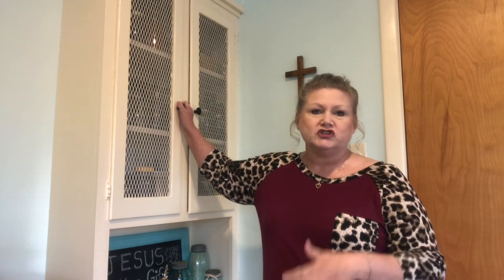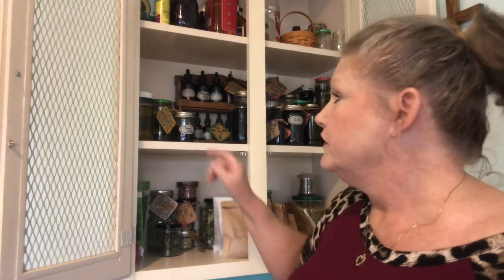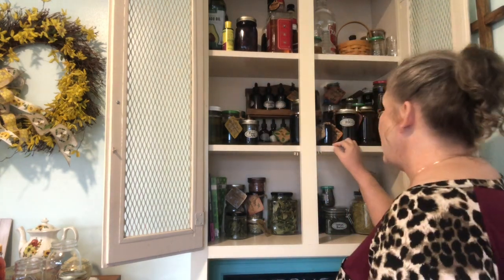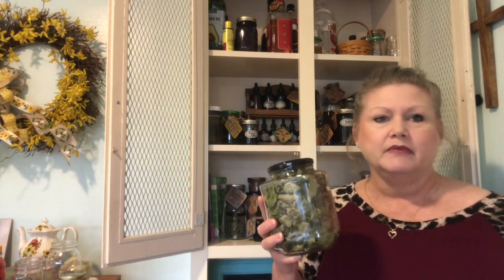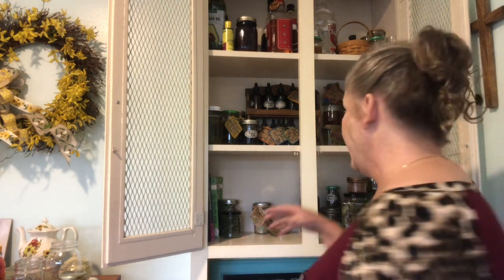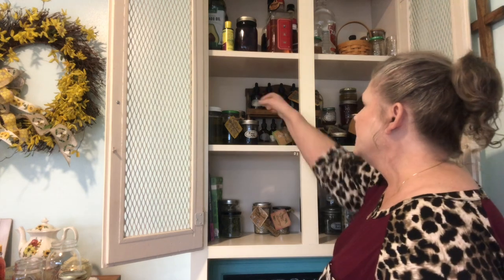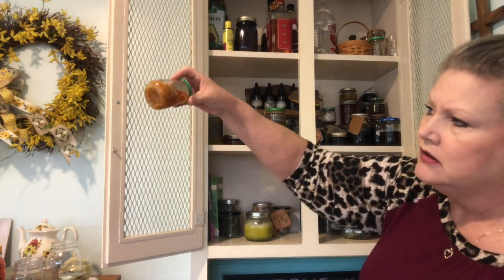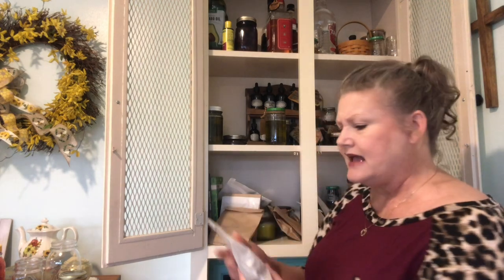Home Apothecary Tour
Let me show you my home apothecary!